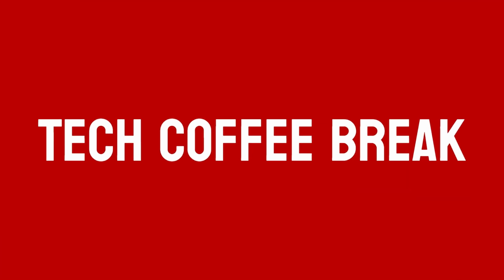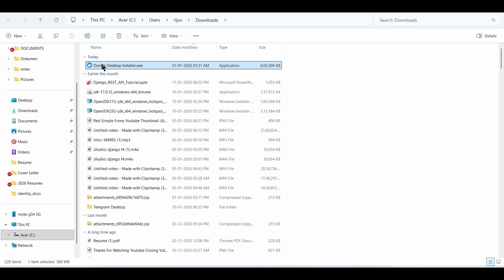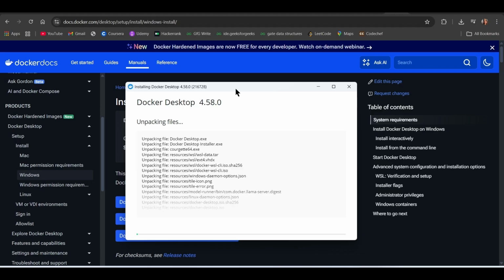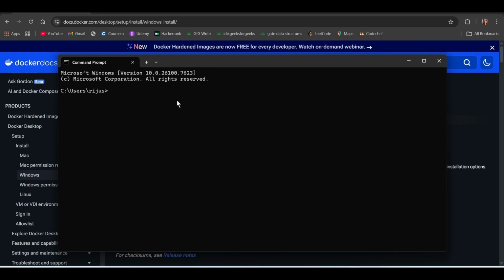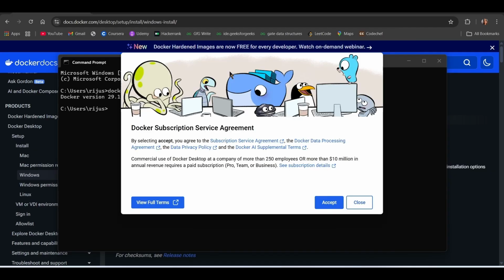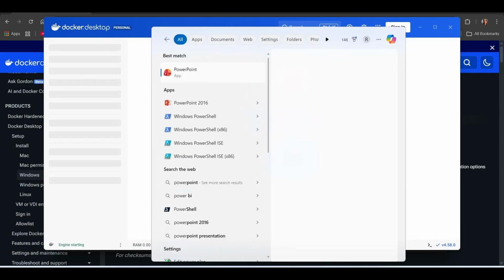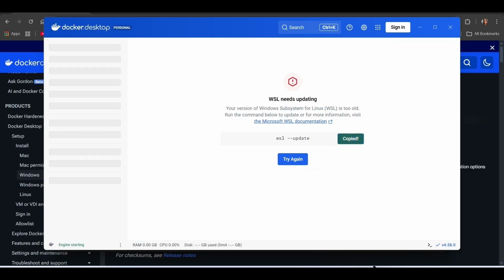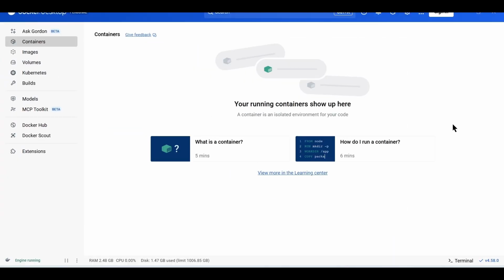How to Download & Install Docker Desktop on Windows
🚀 In this step-by-step tutorial, I’ll show you how to install Docker Desktop on Windows and get everything set up — including WSL 2, virtualization, and running your first Docker container.
This guide is perfect for beginners, developers, and anyone who wants to start using Docker on their Windows machine.

🔧 What you’ll learn in this video:

✔ How to download and install Docker Desktop
✔ How to enable WSL 2 (Windows Subsystem for Linux)

WSL 2 installed

4 GB RAM or more

🐳 Commands used in this video:
wsl --update
docker --version

Docker lets you run applications inside lightweight, isolated containers.
It’s perfect for development, testing, DevOps, cloud, microservices, and more.